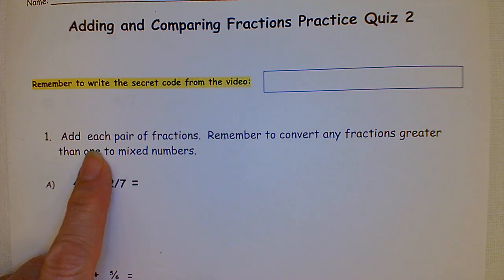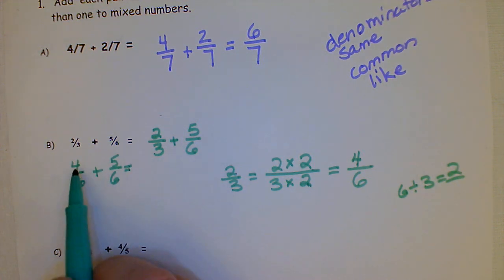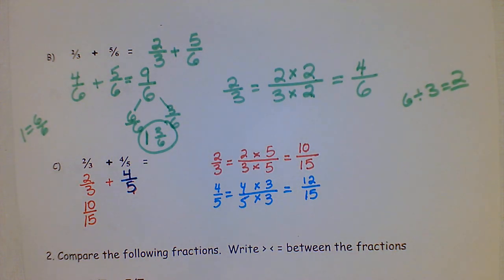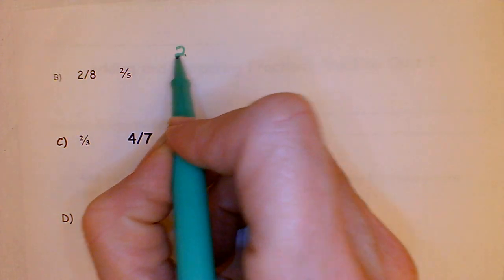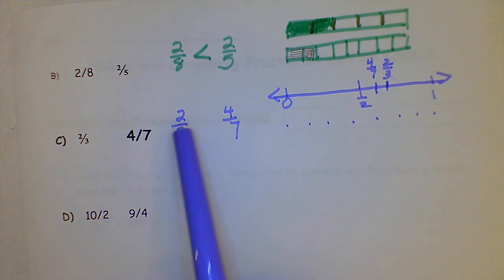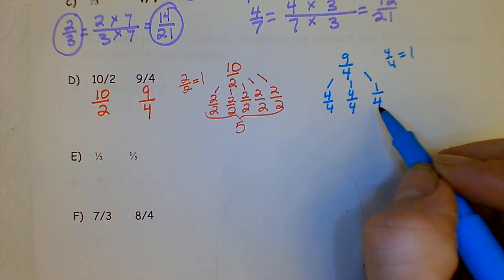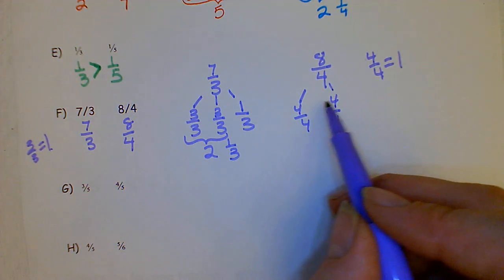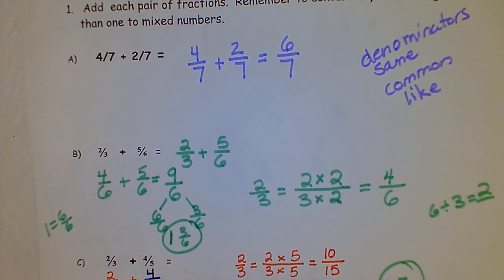Dr. C reviews Adding and Comparing Fractions G4M5 by going over Practice Quiz #2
For question 3, the answer is 1  7/15.